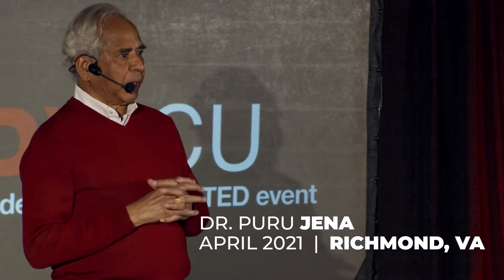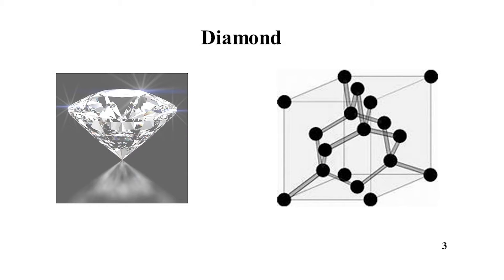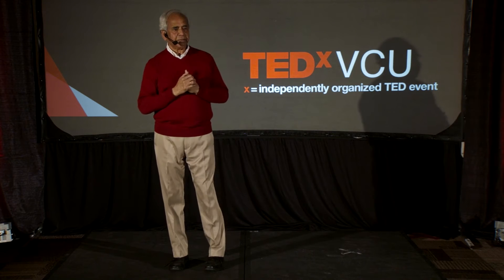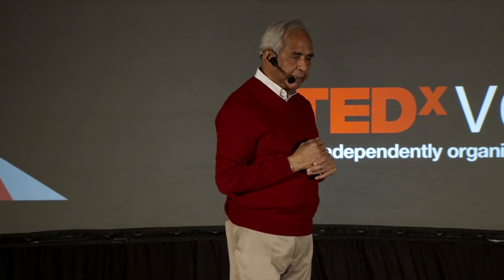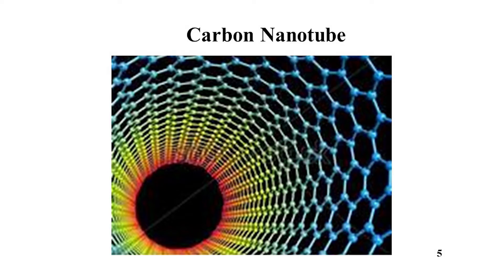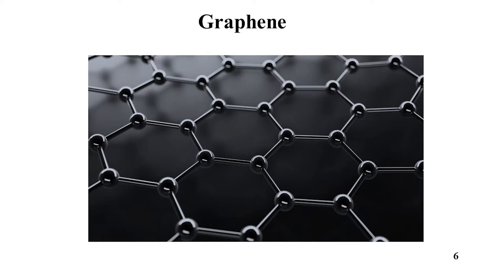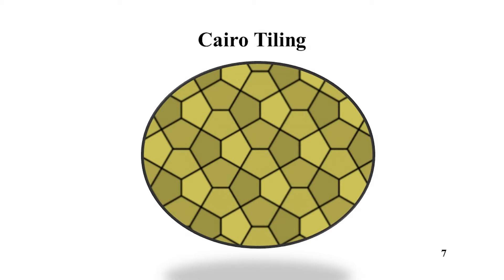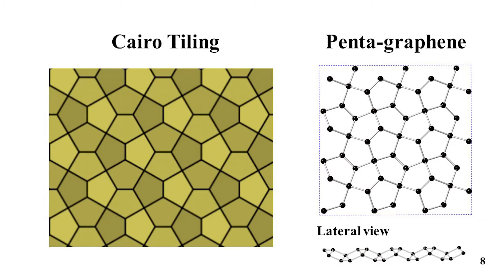Many Faces of Carbon | Dr. Puru Jena | TEDxVCU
Nature always chooses the form of matter that is the most stable, but sometimes less stable forms have more exciting properties. Carbon is one such material. Graphite which is dark and soft is the most stable form of carbon but diamond, which is also made of carbon, is bright, hard, and metastable. On a nanometer length scale, carbon has even more exciting properties. This talk presents the discovery of magnetic carbon. Dr. Puru Jena received his Ph. D. in Physics from the University of California at Riverside in 1970. After postdoctoral appointments at State University of New York at Albany, Dalhousie University, Halifax, University of British Columbia, Vancouver, Northwestern University, Evanston, and Argonne National Laboratory, he joined Michigan Technological University, Houghton in 1978 as Associate Professor of Physics. He moved to Virginia Commonwealth University in 1980 and was promoted to Professor of Physics in 1982 and named Distinguished Professor in 2005. He served as Program Director at the Materials Science Division of the National Science Foundation during 1986-87 and as Jefferson Science Fellow and Senior Science Advisor at the US Department of State during 2007-08. Dr. Jena’s research covers a wide range of topics in nano-structured materials, condensed matter Physics, and materials Science. He is the author of more than 630 papers including 14 edited books. His Google citations and H index are 31,300 and 88, respectively. He has given over 500 invited talks in 32 countries, including over 250 invited talks at international conferences and has organized over 60 international conferences. Some of Dr. Jena’s many honors include Fellow of the American Physical Society; Outstanding Scientist of Virginia; Outstanding Faculty Award from the State Council of Higher Education of Virginia; Presidential Medallion, University Award of Excellence, and Outstanding Scholar from Virginia Commonwealth University. He has served as a member of numerous scientific panels at the National Academy of Sciences, National Science Foundation, Department of Energy, Army Research Office, Virginia Governor’s task force on green energy technologies, co-chair of the Presidential Commission on bilateral scientific collaboration between USA and Russia, and the Department of Energy Executive Committee on the “Basic Research Needs for the Hydrogen Economy.” This talk was given at a TEDx event using the TED conference format but independently organized by a local community.